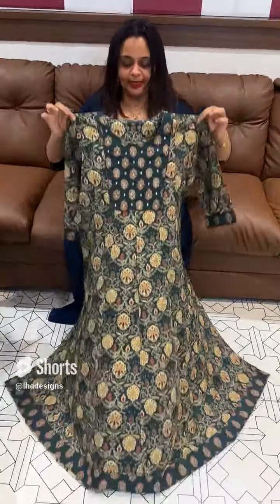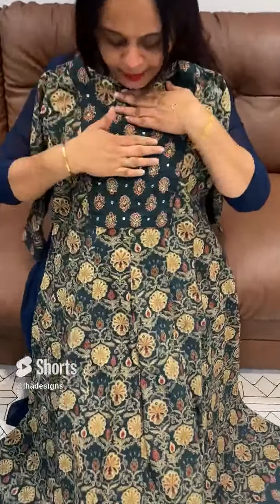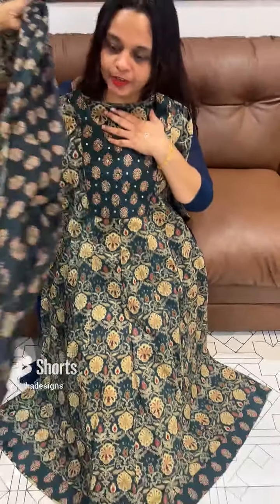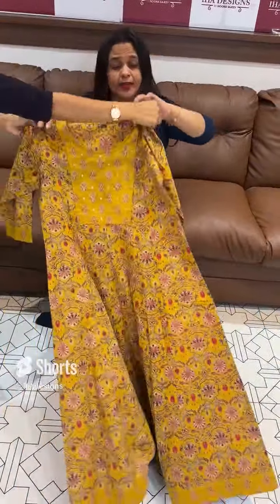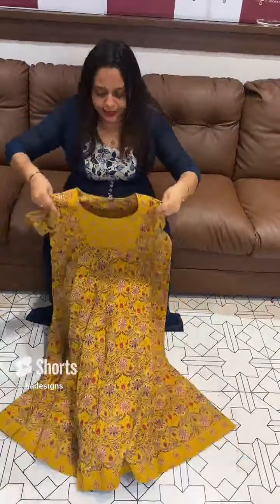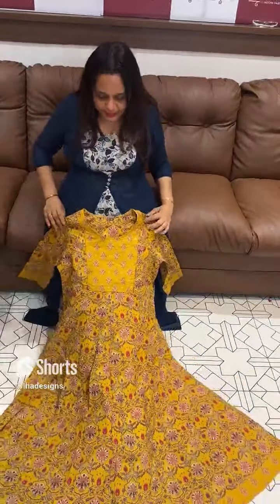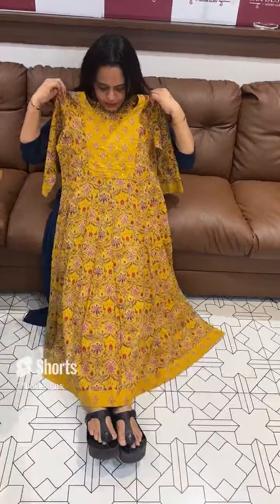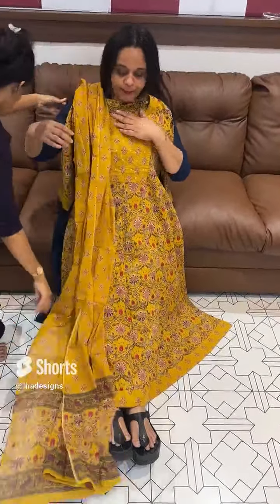ANARKALI TOP, BOTTOM AND DUPATTA COLLECTIONS - IHA 12861